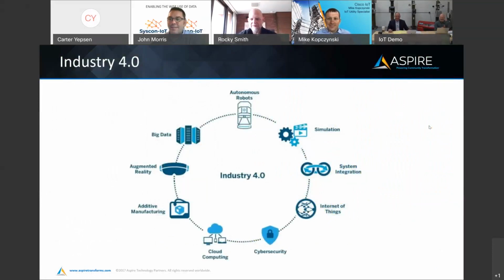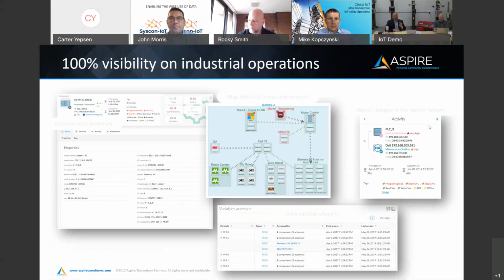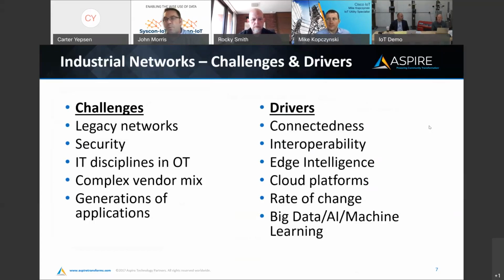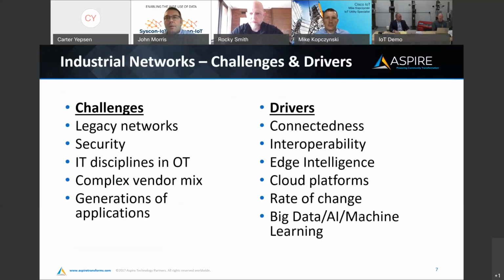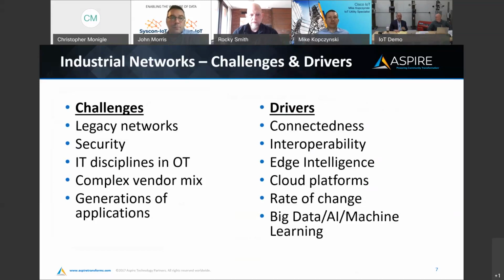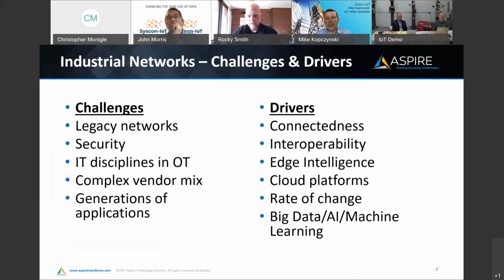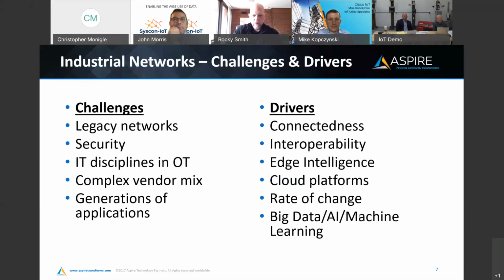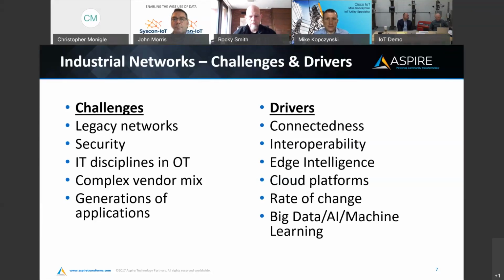Industrial Internet of Things: Secure Your Industrial Network Asset Discovery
Utilities face growing challenges, which includes rising cyber and physical threats, and an increasing complexity of assets. Securing your industrial network starts with discovering assets in your network and creating an inventory of vulnerable connected assets.

An expert panel from Aspire, Cisco, and Syscon-IoT discussed Industry 4.0, key business challenges and drivers, and how Cisco CyberVision will help utilities and process manufacturers rapidly discover and map the devices on their Industrial Networks--and secure those networks.